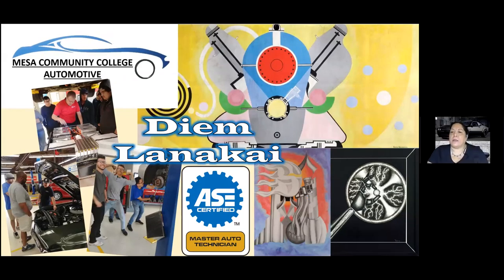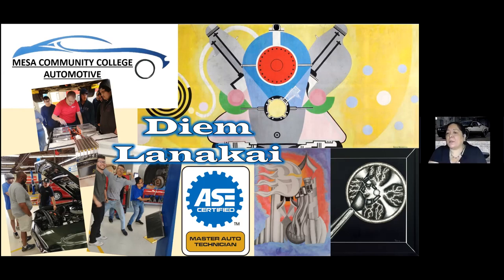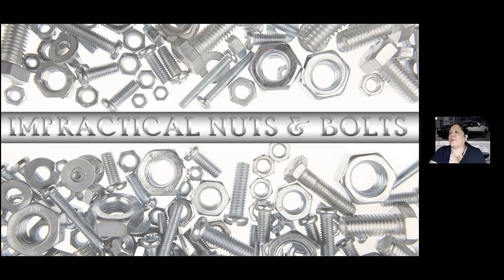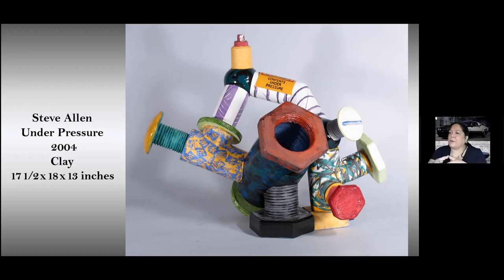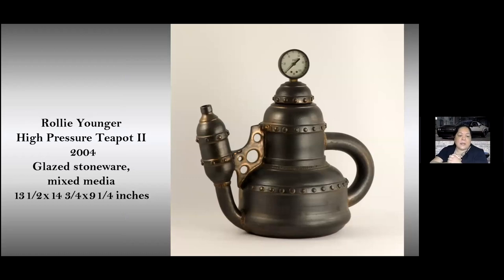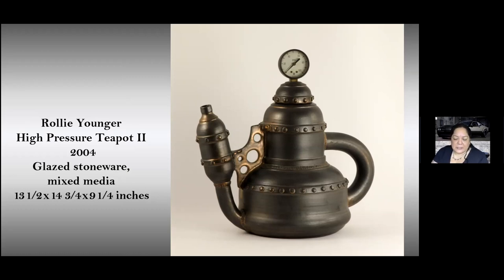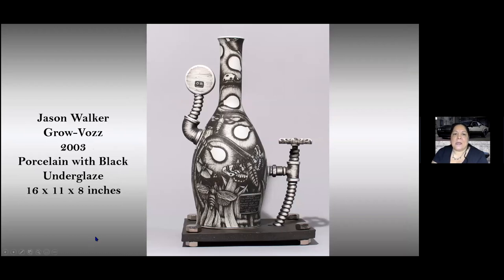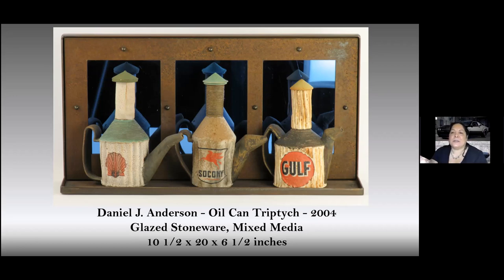Masterpieces at Midday: Impractical Nuts and Bolts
Masterpieces at Midday: Impractical Nuts and Bolts with Windgate Curatorial Intern Diem Lanakai. Offered on Zoom on Jan. 7, 2021.